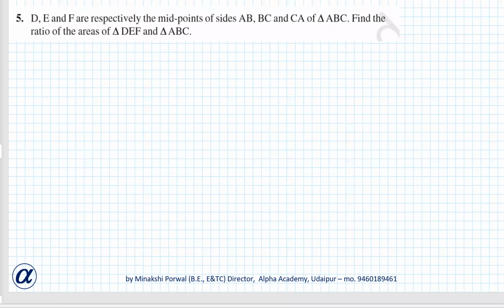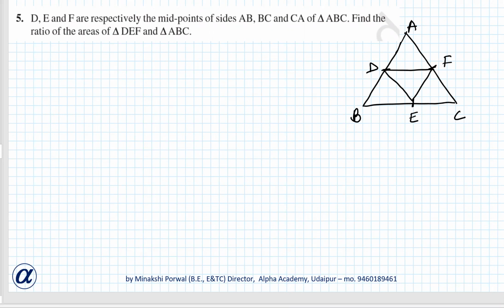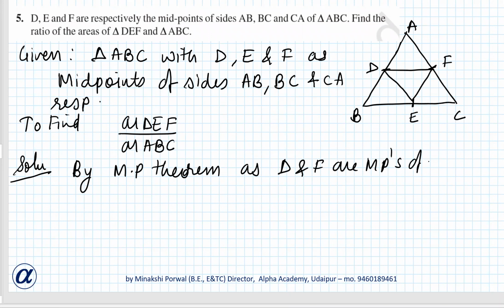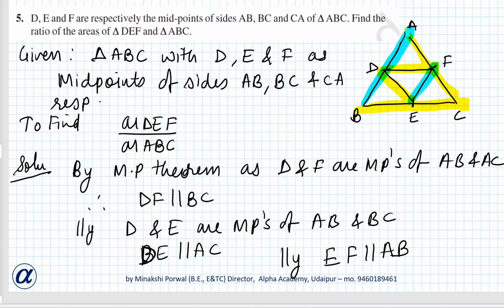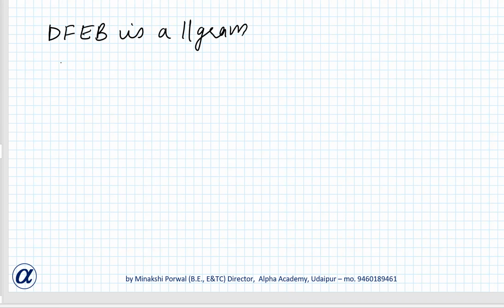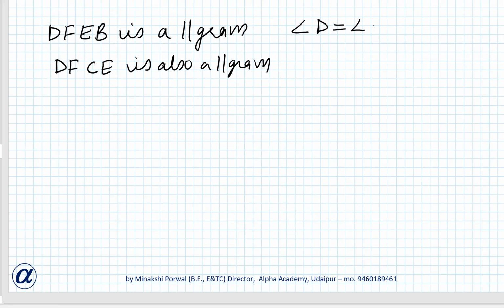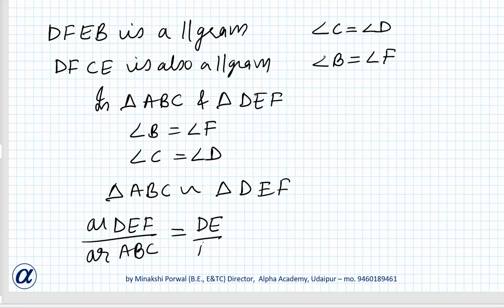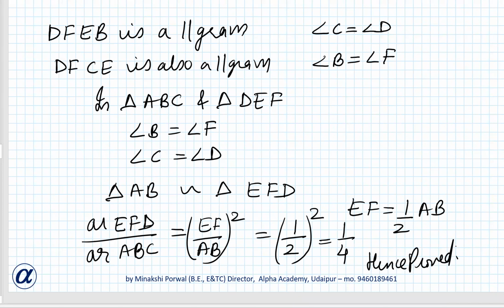Ex 6.4 Class X Q5 D, E and F are the mid-point of sides BC, CA and AB of △ ABC, then area △ ABC